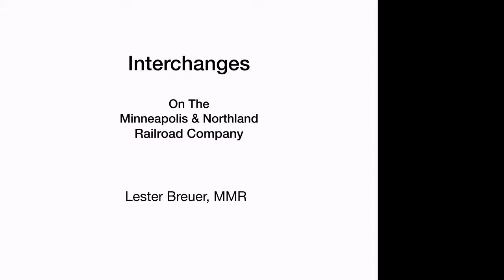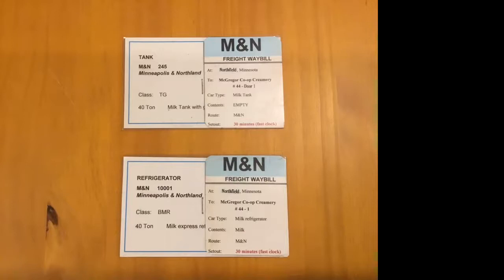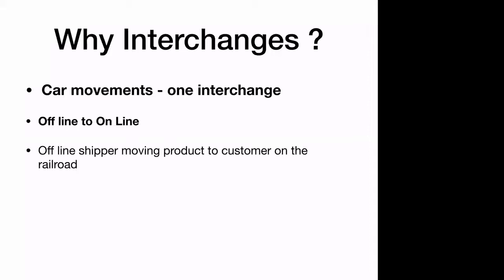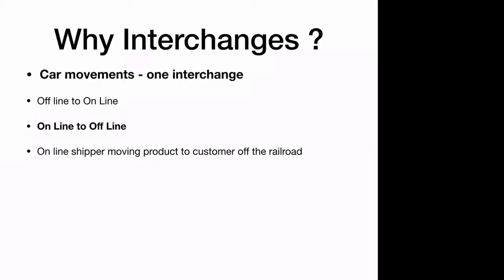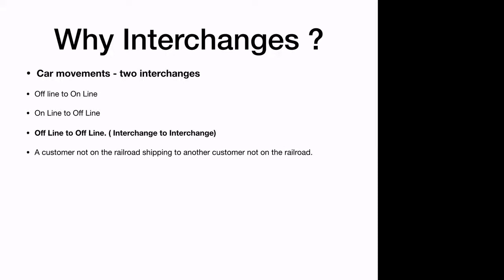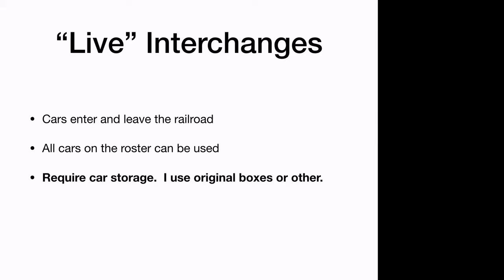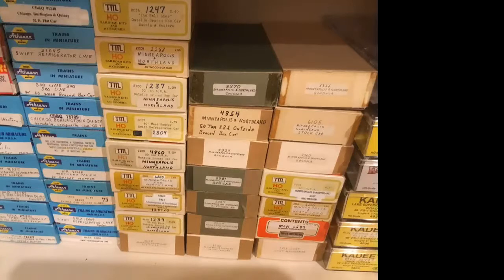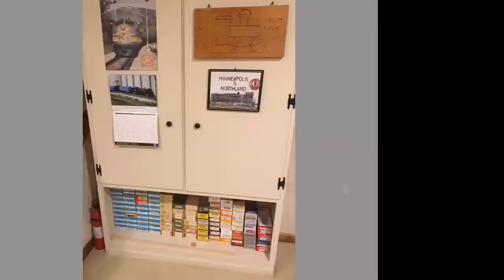Lester Breuer Interchanges on the Minneapolis and Northland 26 AUG 2021